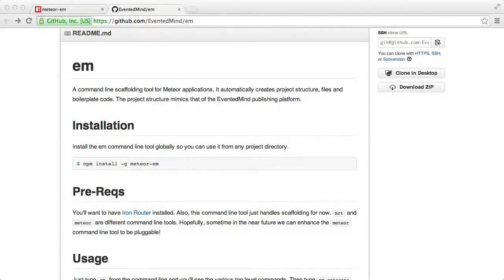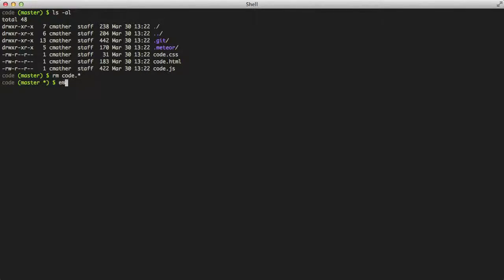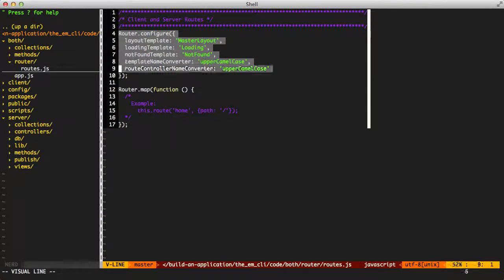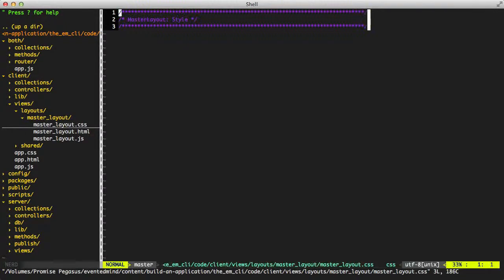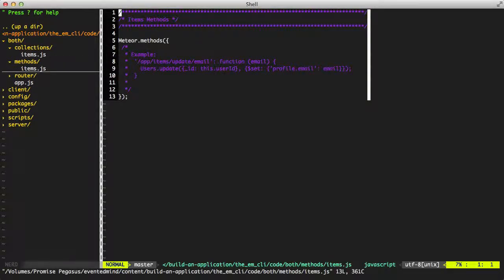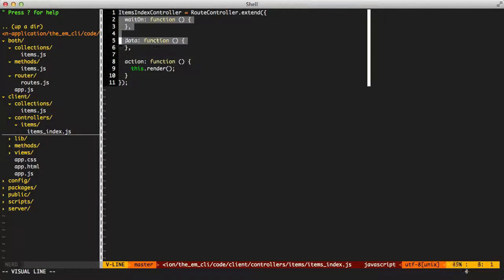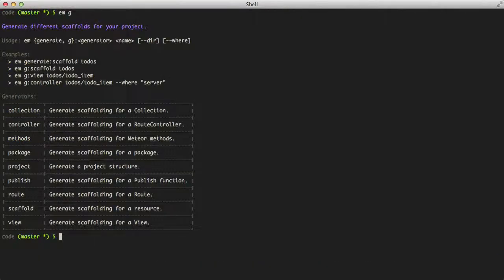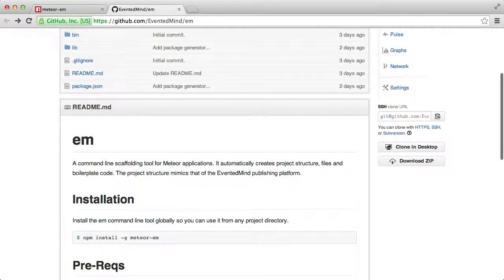11 Introducing the em Scaffolding Tool